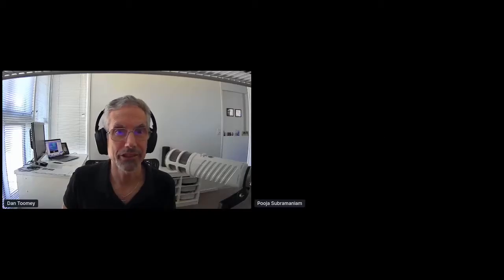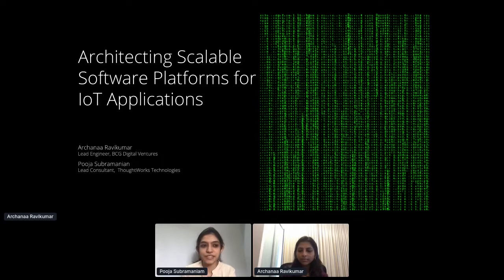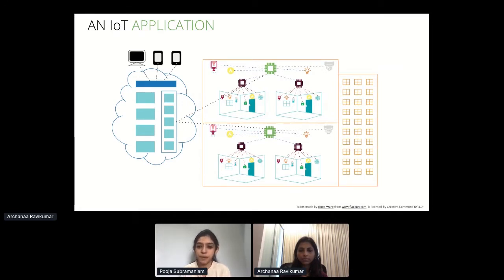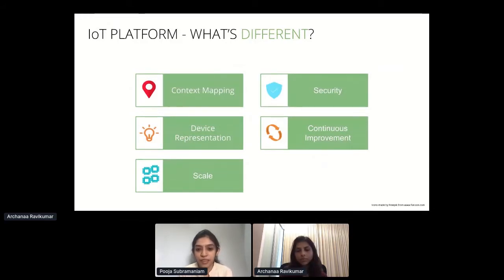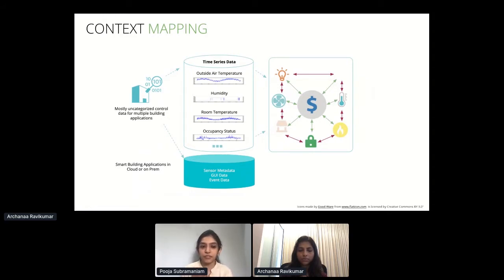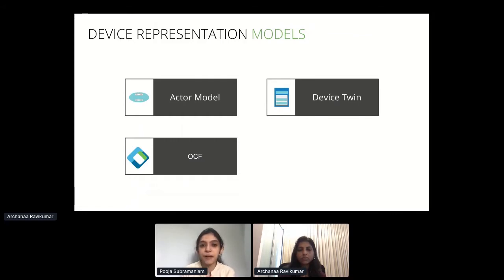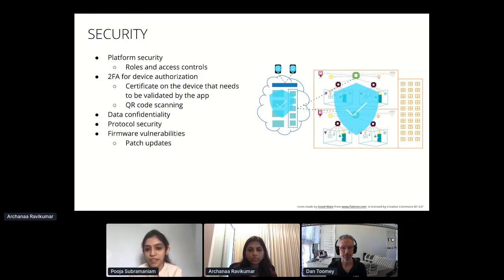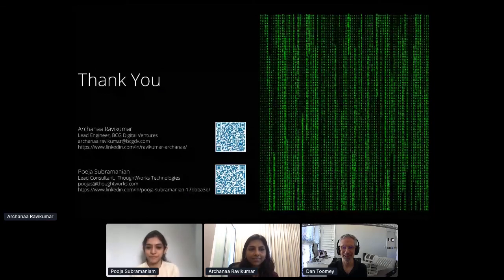Apidays LIVE Australia 2020 - Building a scalable API platform for an IoT ecosystem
Building a scalable API platform for an IoT ecosystem
Pooja Subramanian, Lead Consultant at ThoughtWorks & Archanaa Ravikumar, Lead Engineer at BCG Digital Ventures